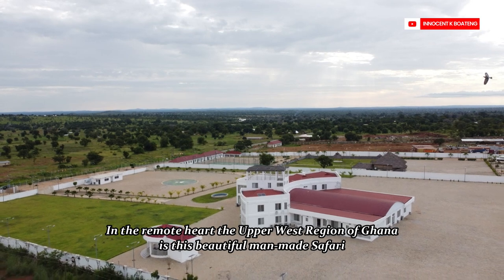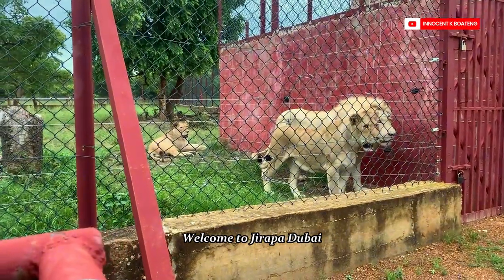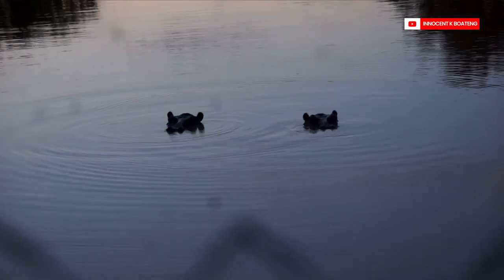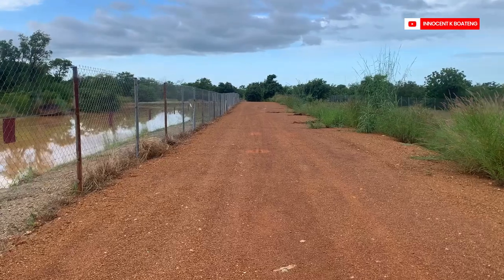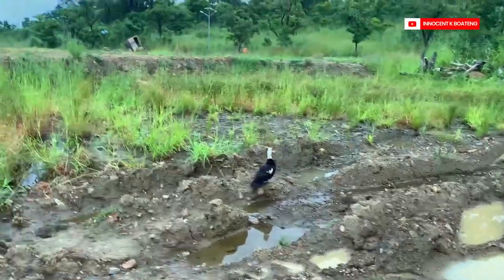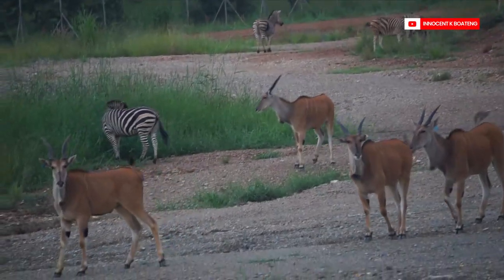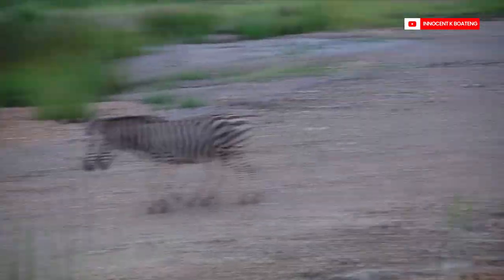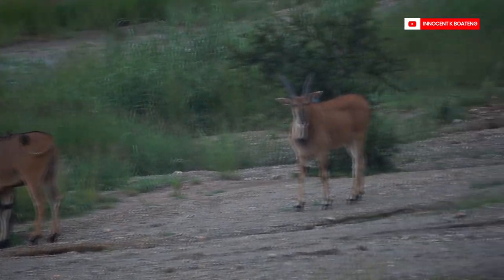A place You Wouldn't Believe Exist in Ghana - Safari at JIRAPA DUBAI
Join me on a cinematic safari trip to JIRAPA DUBAI, the only man-made safari in Ghana where you can find Zebras, Elans, Hippos and lions.

Let me shoot your drone videos for weddings, funerals, church events, shows, music videos, documentaries, etc. for you. Get in touch @ sir_innocent on all social media handles.

I get my music and sound effects from Artlist, use this link and get two months free

Royal Cosy Hills Resort, popularly known as Jirapa Dubai is a resort in Jirapa, the capital town of the Upper West Region of Ghana. The resort has a restaurant, outdoor swimming pool, a fitness centre and a man-made Safari. They have free WiFi, this 4-star hotel has a garden and a terrace. The accommodation features a 24-hour front desk, room service and currency exchange for guests.

This video was shot with the DJI Mini 2, Sony a6000 and iPhone Xs Max

More drone shots

A Side of KUMASI The Media Won't Show You - Drone Shot of BEAUTIFUL & LUXURY Houses in Kumasi Ghana

Much love